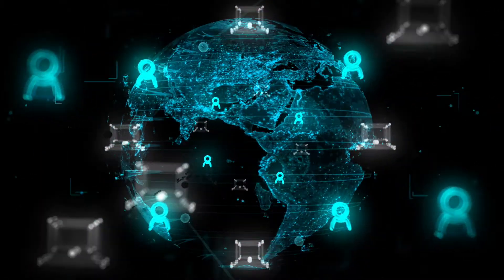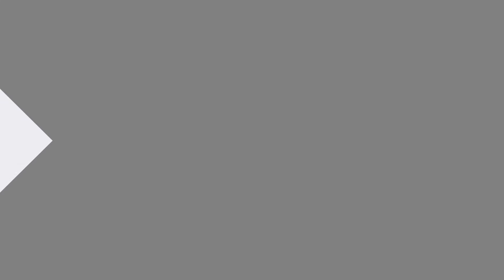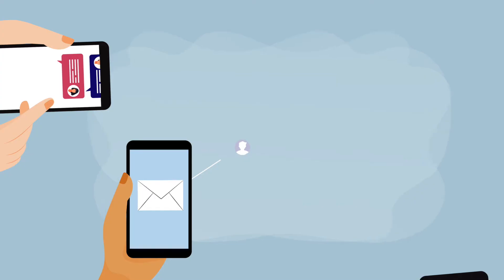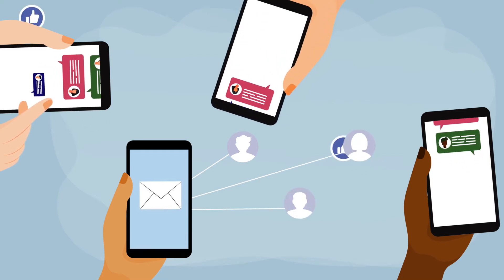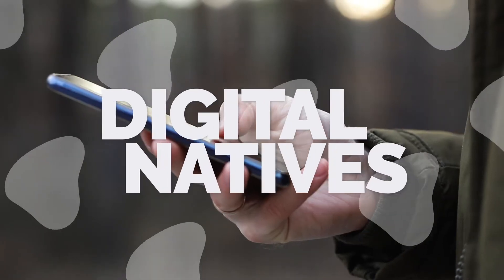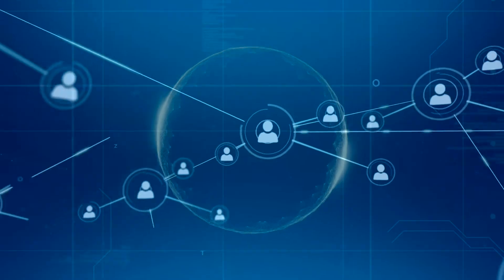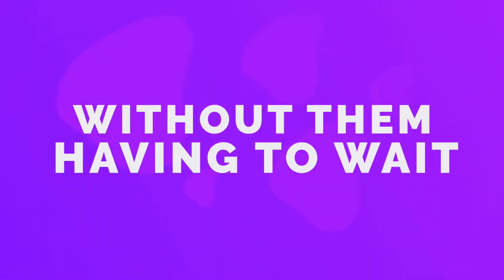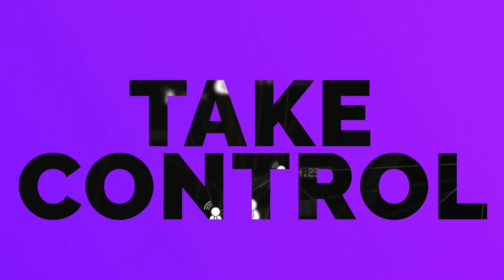Shaping the future of eCommerce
On the 9th of November, we will be hosting a face-to-face morning meet up where our top digital experts will be discussing the new challenges shaping the future of e-commerce & the best practices that will help eCommerce brands can conquer these challenges.

RSVP to our face to face event on the 9th of November featuring our guest keynote speaker James Hankins!